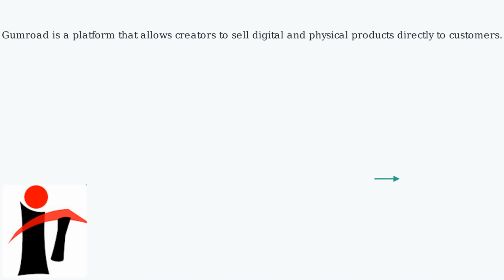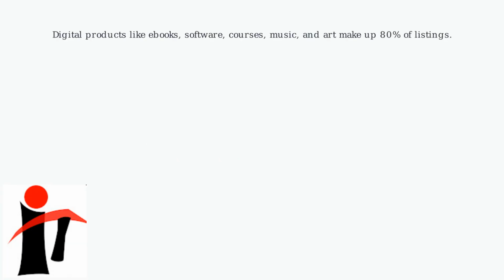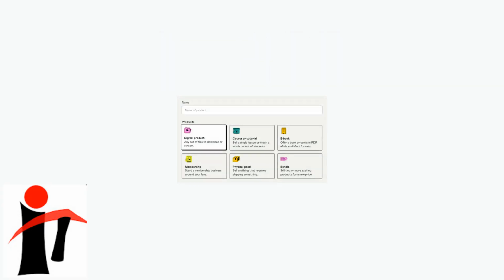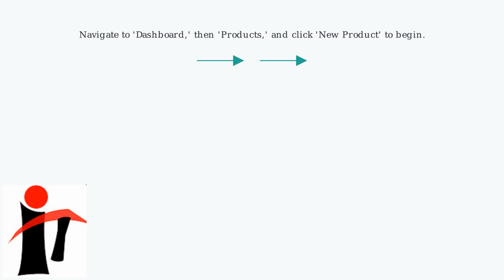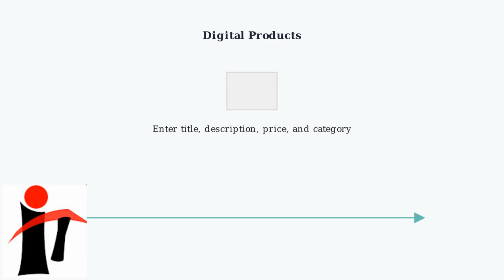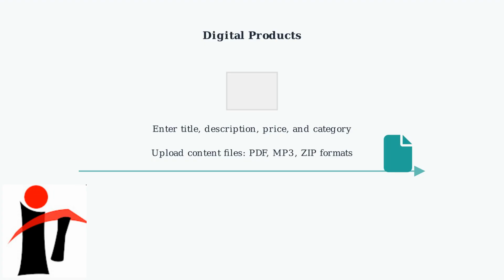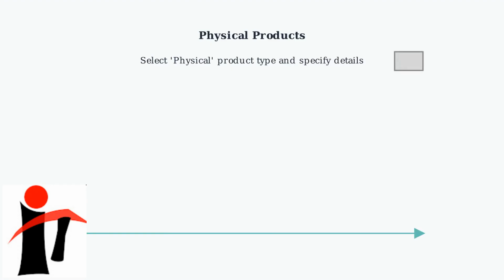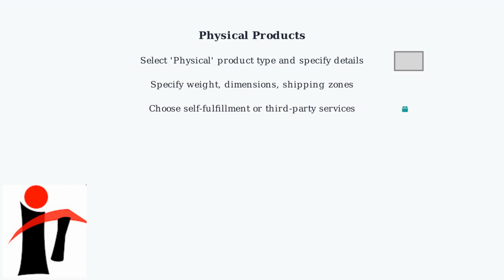How to Add a Product to Your Gumroad Account – Digital & Physical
🛒 Learn how to add a product to your Gumroad account, whether digital or physical.
⚙️ Step-by-step guide to upload files, set pricing, and manage inventory.
✅ Optimize your listings to start selling and reach your audience quickly.